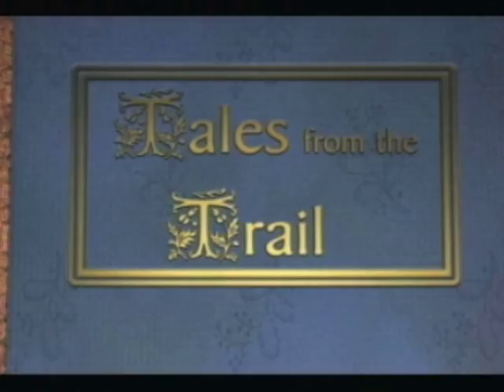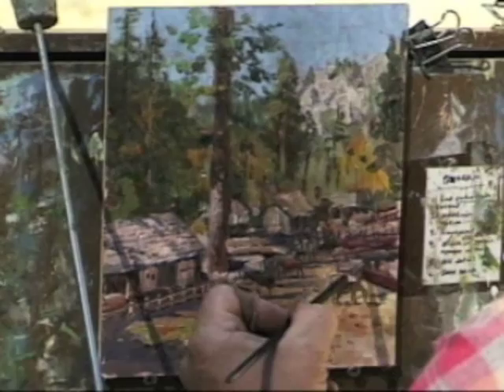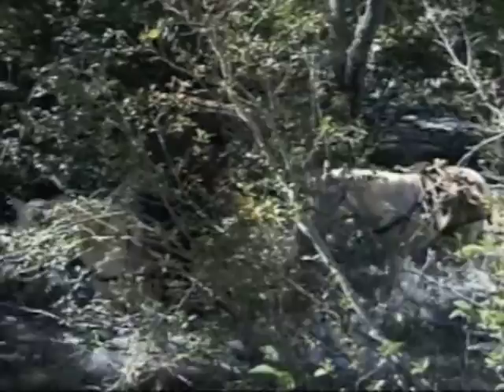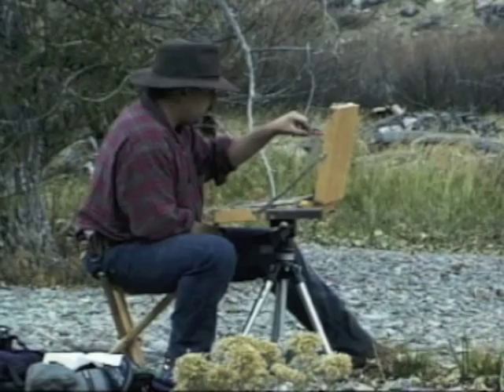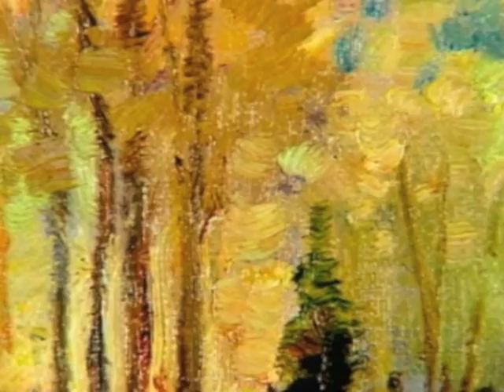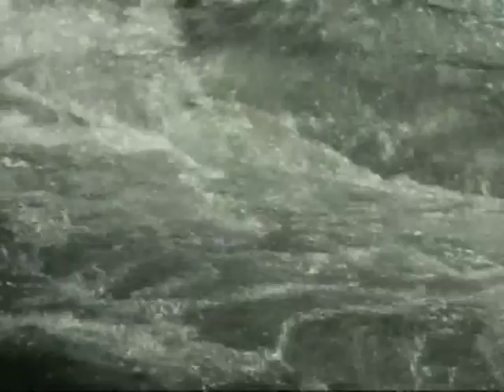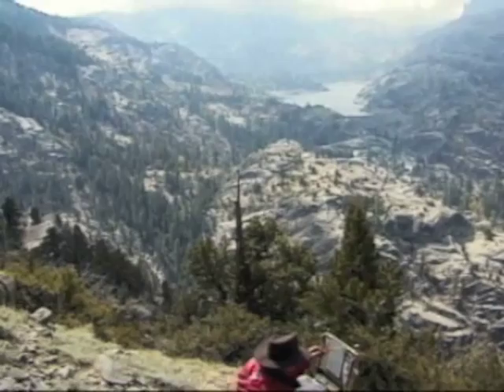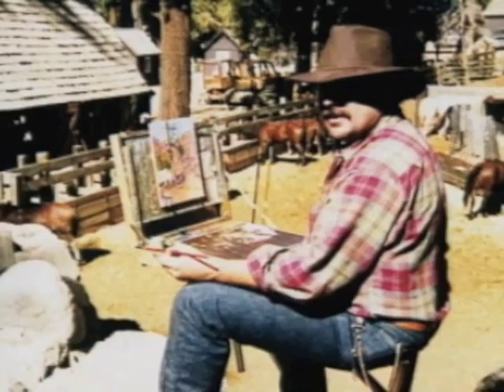The Art of Adventure starring Thomas Kinkade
Thomas Kinkade takes you on a High Sierra horseback adventure. Painting on location at a ranch, by a scenic river and overlooking a breathtaking mountain vista, Thom creates several original Plein Air masterworks. An amazing historical video, rare and exclusive!